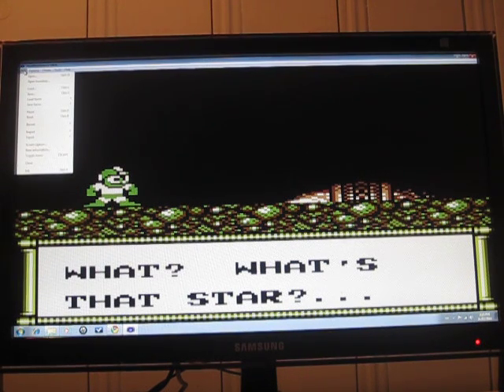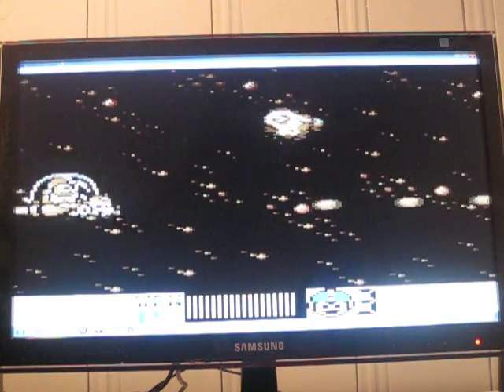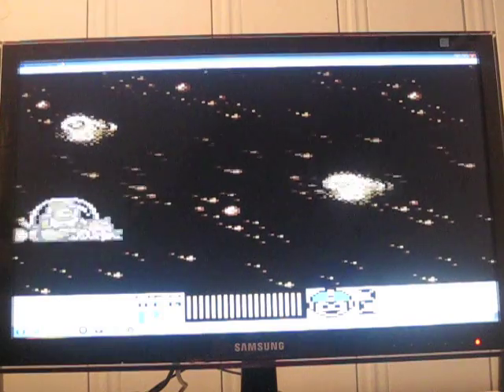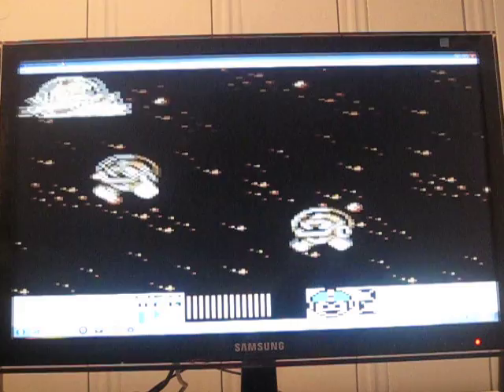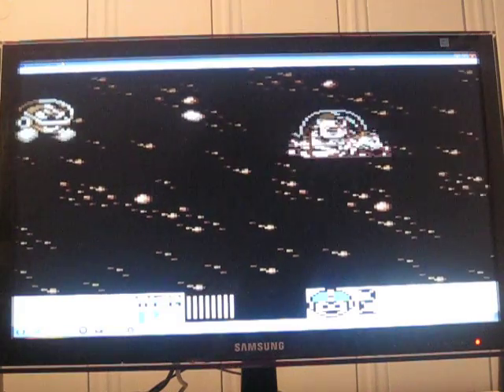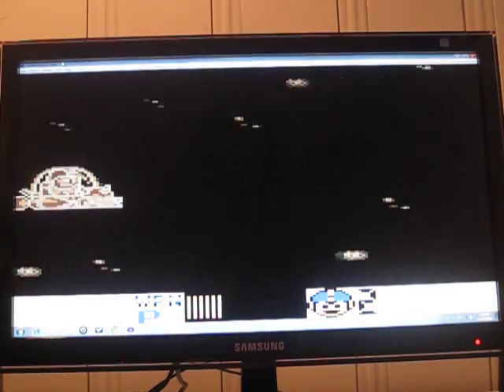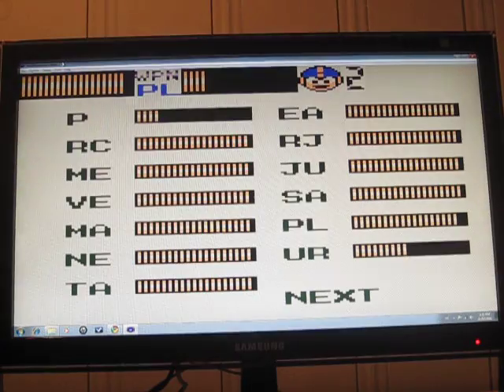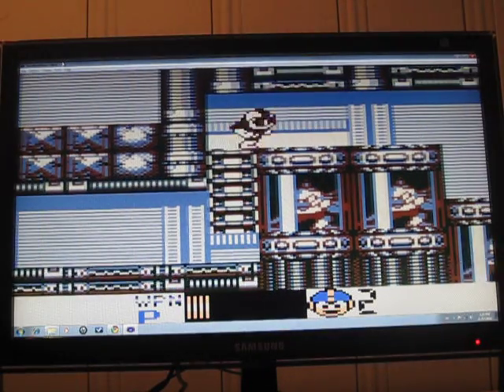Let's Play Mega Man V Game Boy Part 12.AVI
(Yawn) It was wily again (yawn.) However we get to do an auto-scrolling space shooter stage and kill a boss from Mega Man 1 (for the Game boy.)